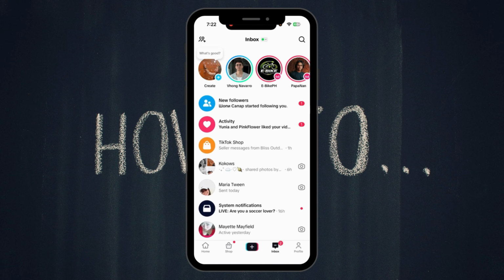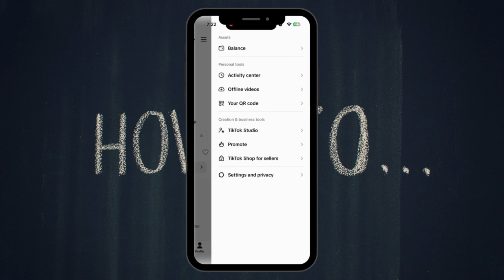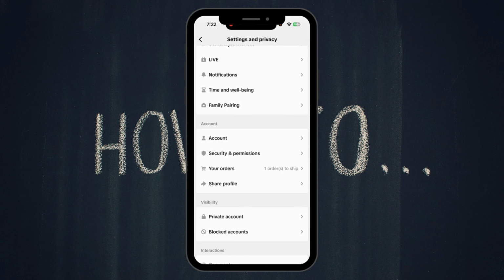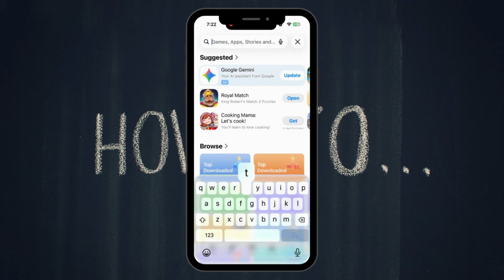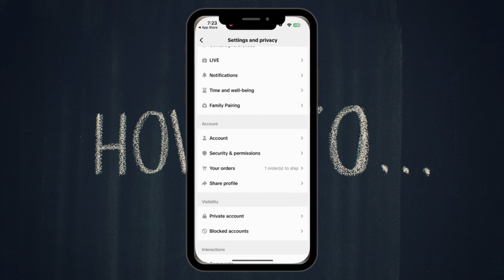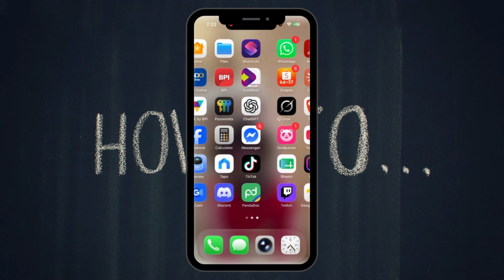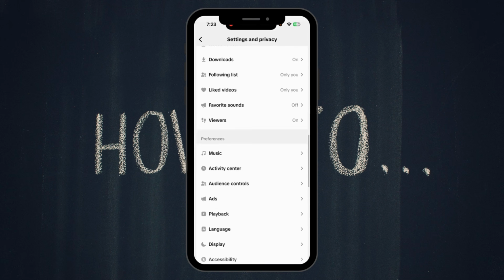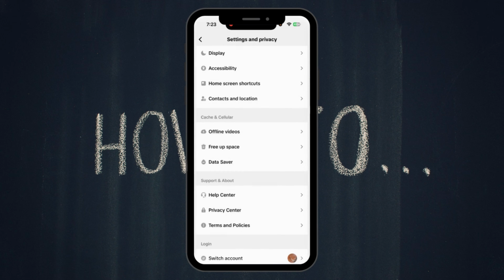TikTok Business Account Option Not Showing? Try This Step by Step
TikTok Business Account option not showing? Fix it with this easy step-by-step guide.
Learn why the TikTok Business Account option is missing and how to restore or access it on your TikTok account.

This tutorial walks you through the possible solutions to fix the missing TikTok Business Account option and successfully switch your account to a Business account.

📌 What you'll learn:
• How to fix TikTok Business Account option not showing
• How to switch to a TikTok Business Account
• How to find the Business Account option in TikTok settings
• Why the TikTok Business Account option is missing
• How to update TikTok and check account requirements
• TikTok account settings and troubleshooting tips

This step-by-step guide helps you access the TikTok Business Account feature quickly and easily.